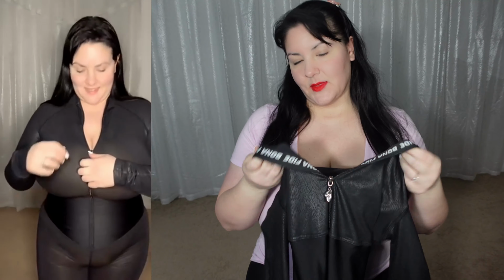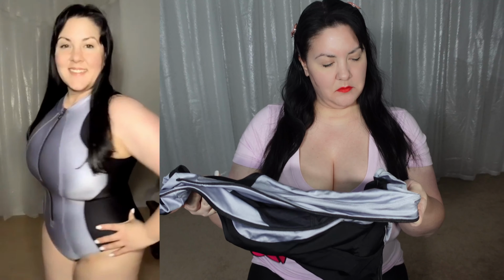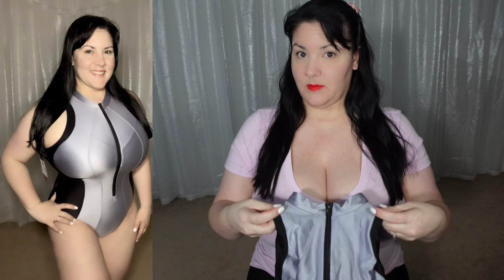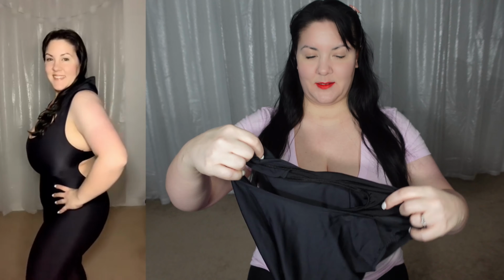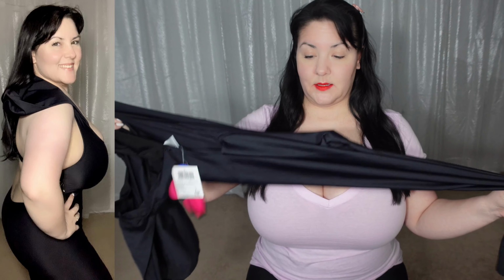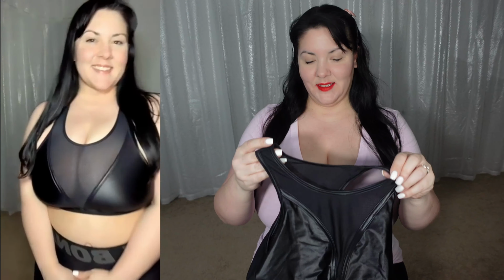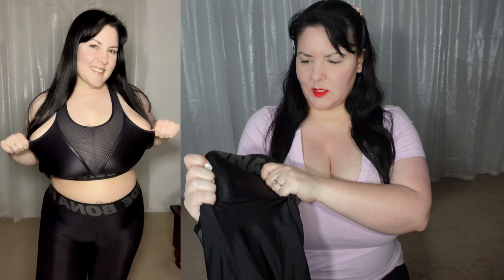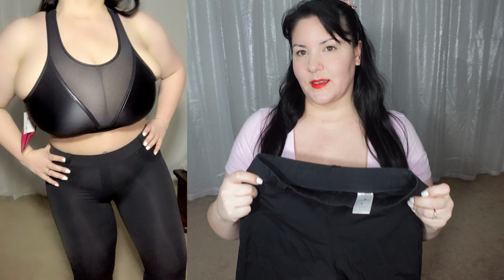BONA FIDE Try on haul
Trying on BONA FIDE jumpsuits, a one piece swimsuit and a sports bra with leggings.

Measurements
Bust  48"
Ribs 36"
Waist 37"
Hips 44"
Gluteus Maximus 47"